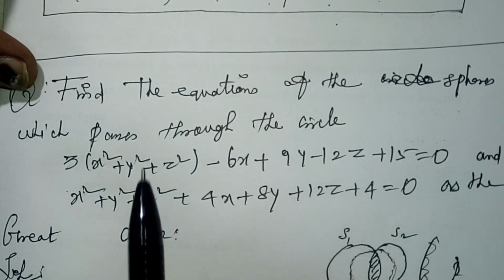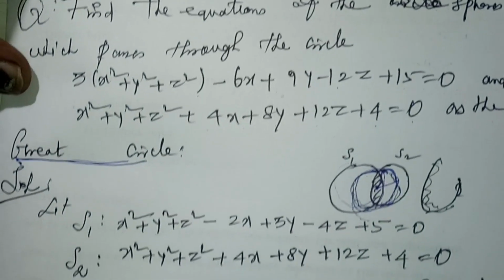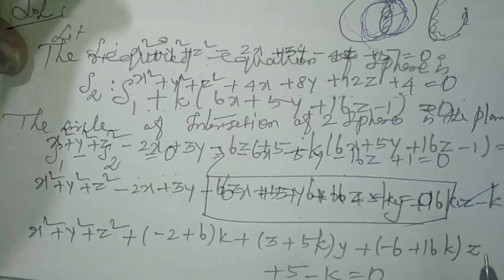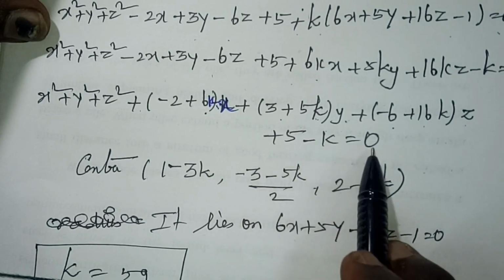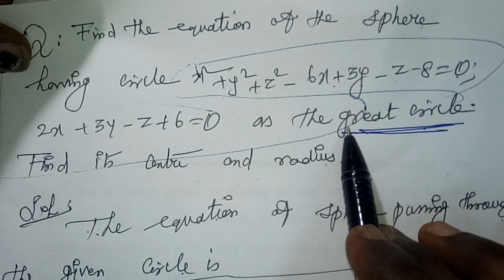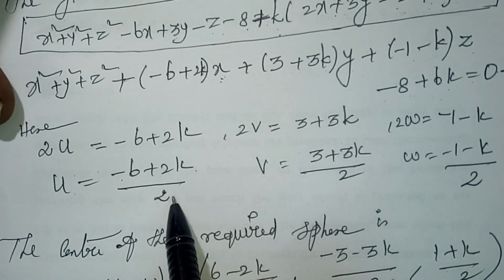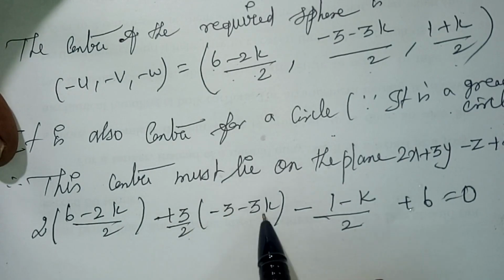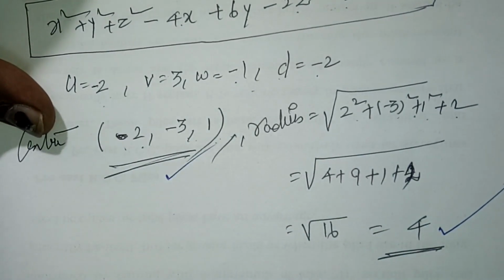Intersection of two spheres&Great circle